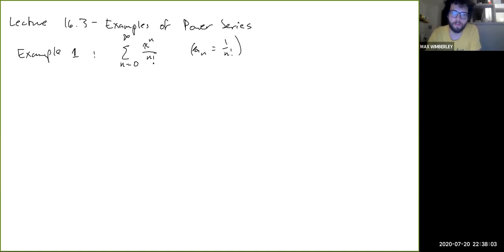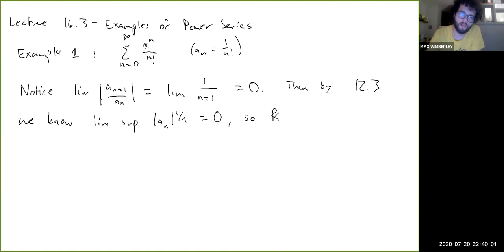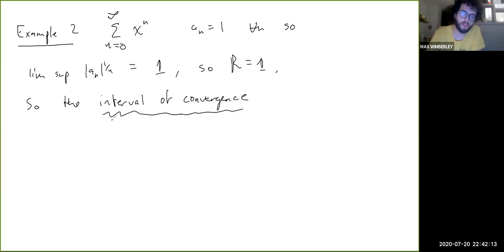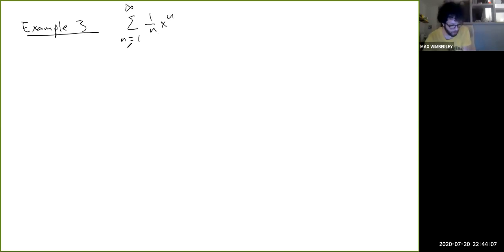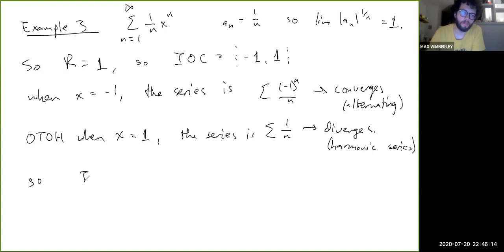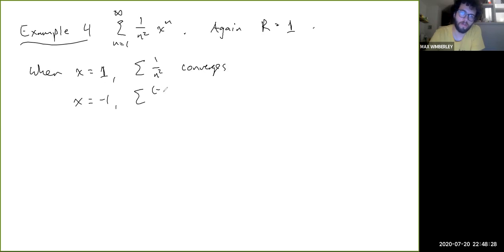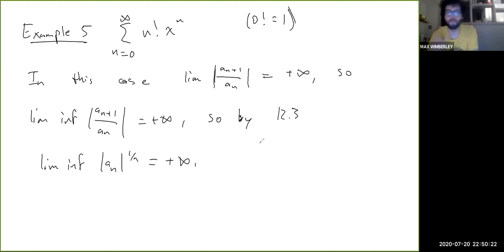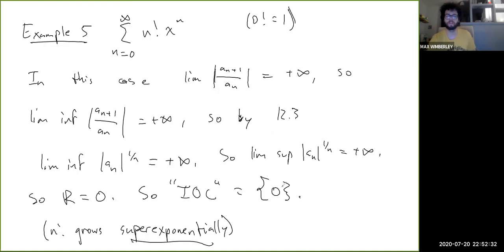Lecture 16.3 - Examples of Power Series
Here we look at several examples of power series and compute their radii and intervals of convergence. We see that there are many possibilities for the interval of convergence -- it may be all of R, it may be a finite open interval, a finite half-open interval, or a finite closed interval, or it may be degenerate (a single point).